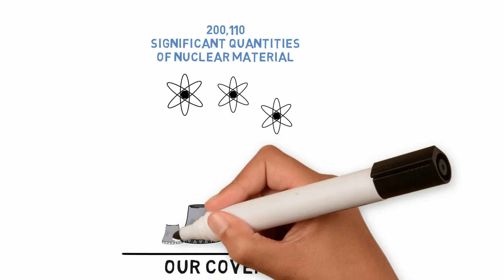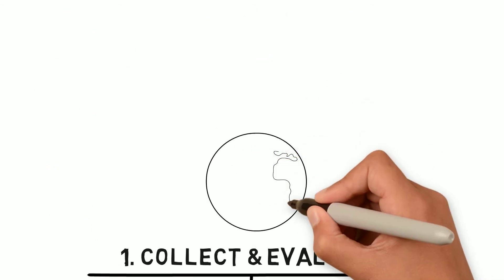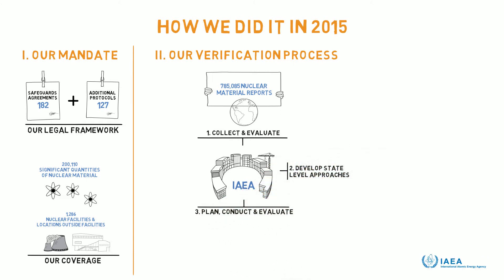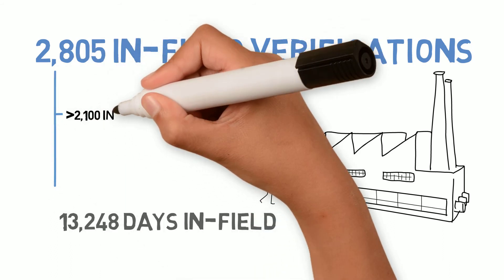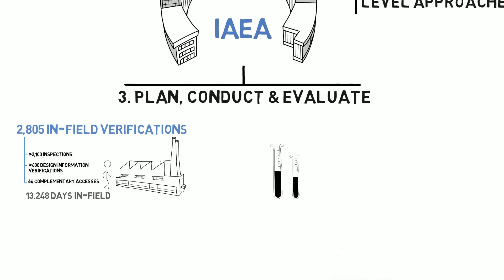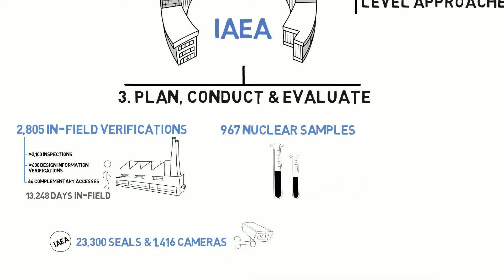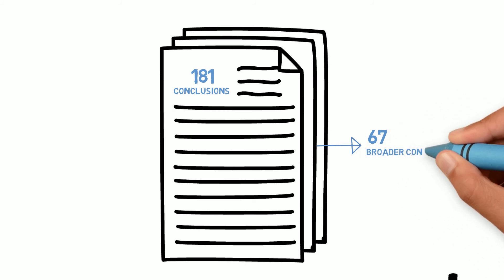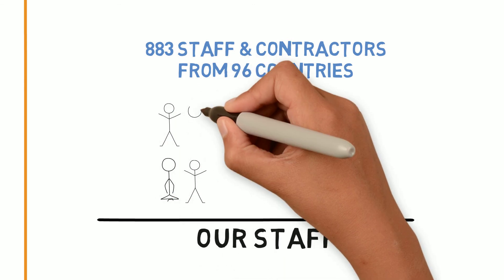IAEA Safeguards in 2015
Through safeguards, the IAEA is ensuring the peaceful use of all nuclear material. This is how we implemented safeguards in 2015.